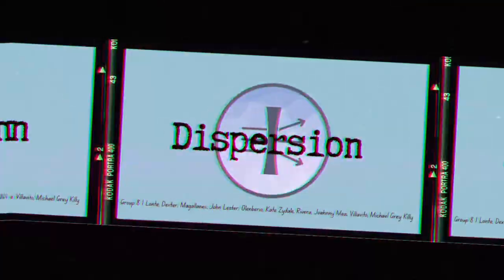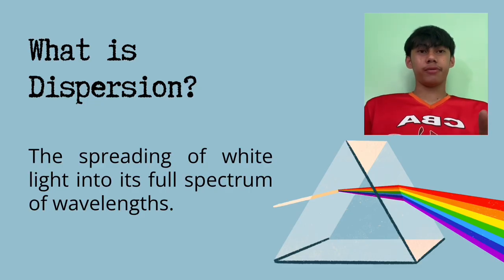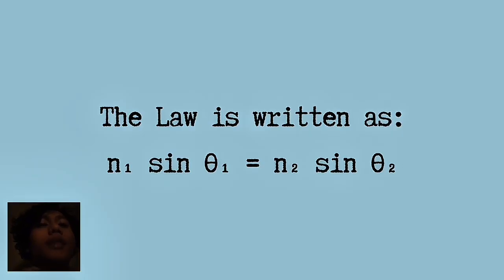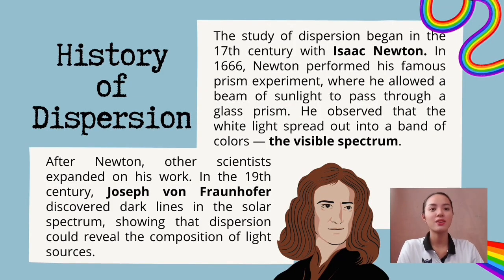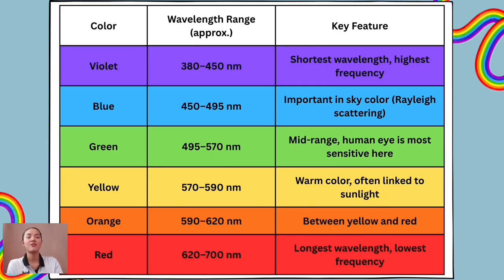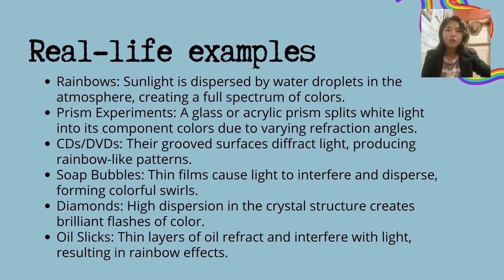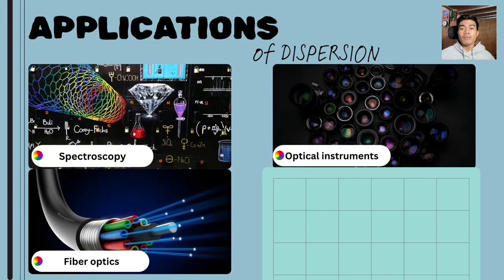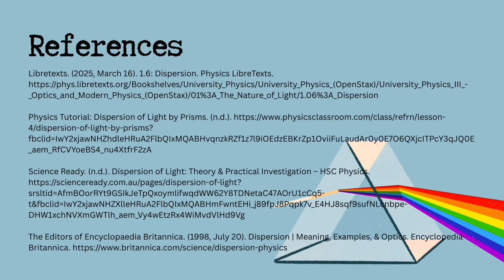Group 8_Topic 2 Presentation_Dispersion